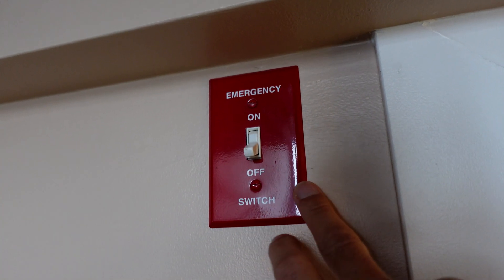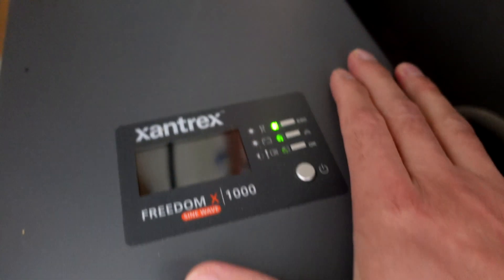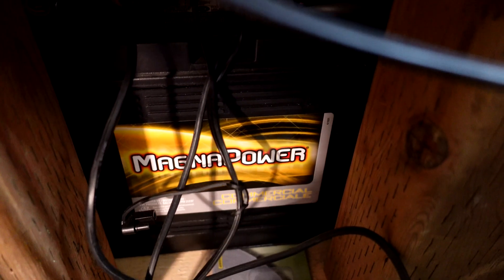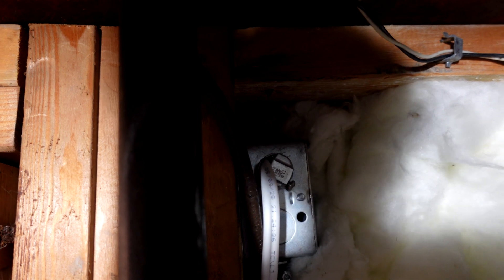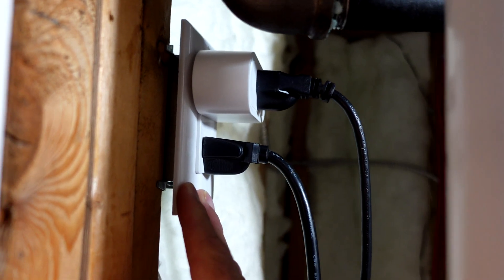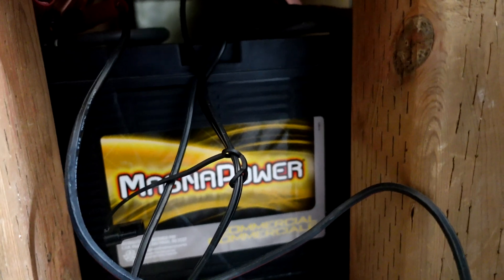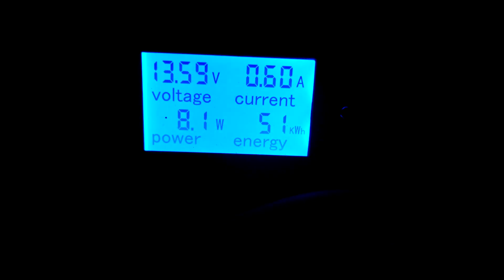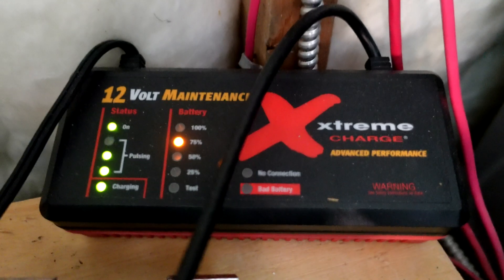DIY Furnace Backup: What I'd Change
Facing cold winters and potential power outages, a reliable furnace backup system is crucial. This video details a DIY furnace backup power solution using a Zantrex Freedom X 1000 sine wave inverter and lead-acid batteries, providing automatic switching for uninterrupted heat. Learn how the system was wired, allowing the furnace to run seamlessly on battery power when the main electricity fails. The setup also includes a convenient charging port for devices during outages and retains the functionality of the furnace's emergency shut-off switch.

After nearly two years in operation, this backup system has proven its reliability through multiple power outages, keeping the home warm even in extreme cold. While effective, there are valuable lessons learned and improvements suggested for those looking to build a similar system today. Recommendations include investing in higher-quality batteries like AGM or lithium titanate cells and choosing an inverter with a built-in charger for optimal performance and convenience. Discover the benefits and considerations for creating your own robust furnace backup.

Sigineer Inverter
12V 100Ah Deep Cycle Battery

Chapters
00:00 - Intro: 2 Years with Furnace Backup
00:14 - Disclaimer: Check Local Codes
00:24 - Initial Setup: Emergency Switch & Wiring
00:37 - Automatic Switching: Zantrex Inverter
00:51 - How the Inverter Works
01:13 - Wiring the System: Inverter Integration
01:28 - Added Functionality: Charging Port
01:44 - Battery Choice: Lead-Acid & Monitoring
01:58 - Charging the Batteries
02:28 - Charger Loop & Improvement
02:45 - Reliability: 2 Years of Flawless Operation
02:56 - What I'd Change: Batteries
03:06 - What I'd Change: Inverter & Charger
03:22 - No Regrets: Surviving Power Outages
03:51 - System Capacity & Run Time
03:57 - Recommended Parts for Your Build